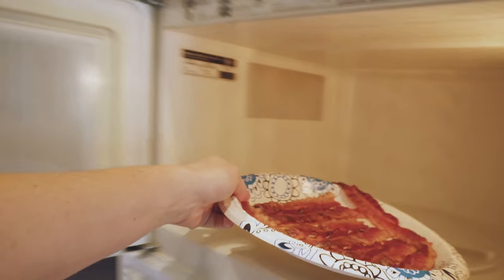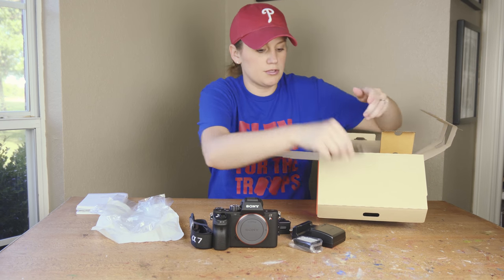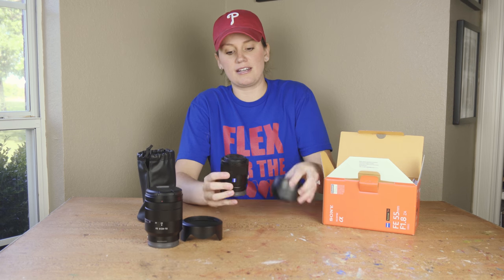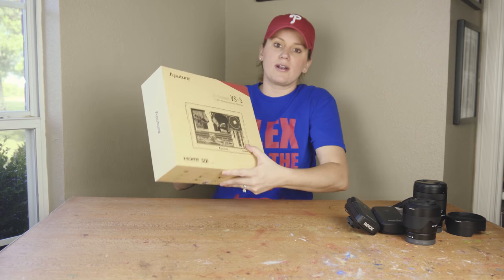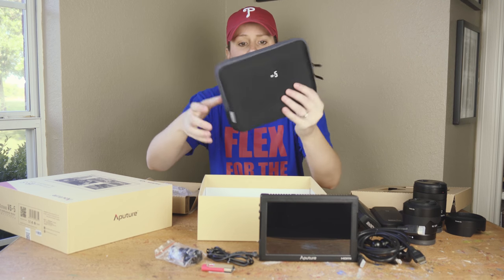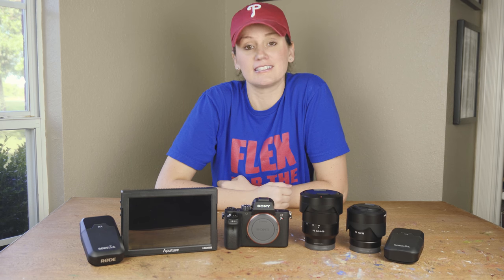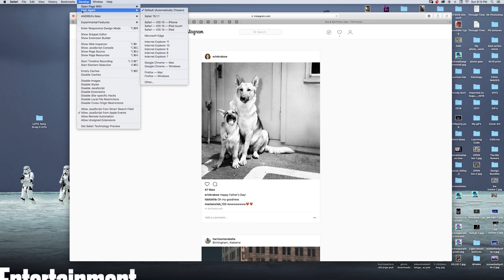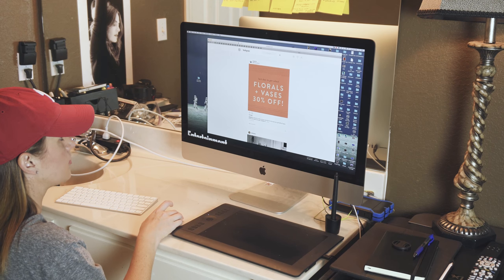UNBOXING MY NEW CAMERA GEAR & How to Post on Instagram from your Computer without plugins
In this video, I unbox new camera gear that came in the mail and I also show you a quick tip on how you can post photos to Instagram directly from your computer without any ad-ons or plugins.

✨Click show more for social links & camera gear✨

Sony a6300

Rode Mic

- NEW GEAR -

Sony A7rii

Sony 24-70mm f4

Sony 55mm f1.8

Rode Rodelink Filmmakers Kit

Aputure VS-5 Field Monitor

New Here?  -

Hi! My name is Andrea Bettis and I live in Tulsa, Oklahoma.I upload vlogs, tech reviews, gear reviews, and tutorial videos; as well as teaching you how to create with the tech that is available.